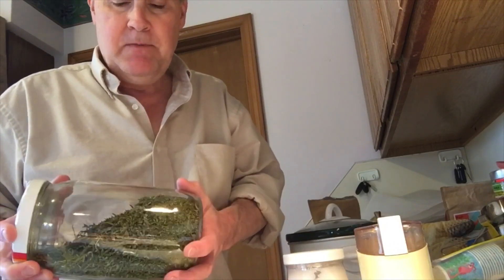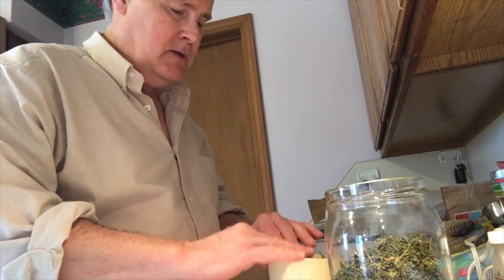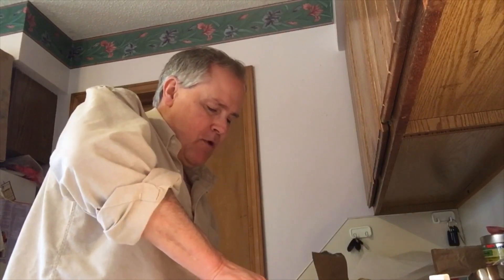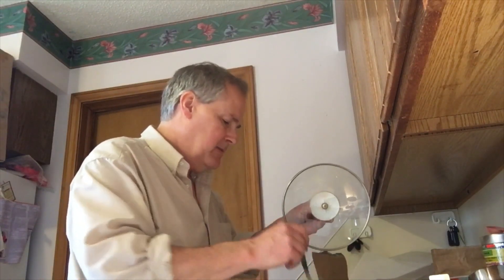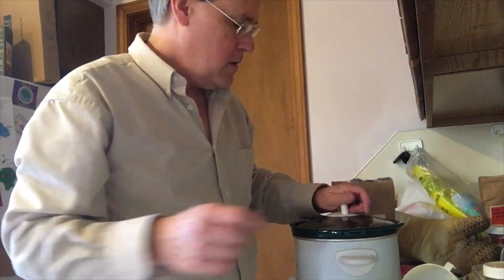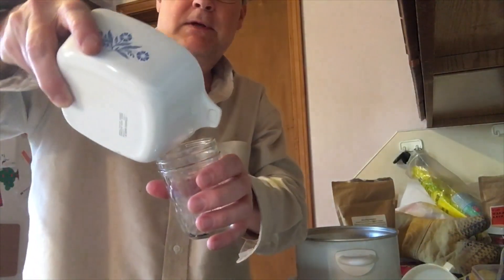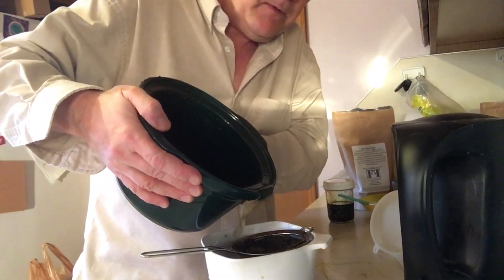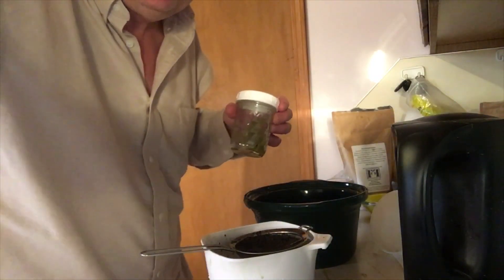Making CBD cannabutter in a crockpot with CBD hemp flower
Much cheaper than buying CBD oil in stores